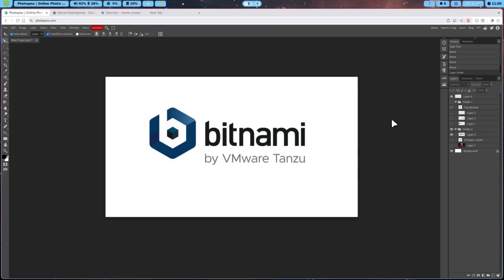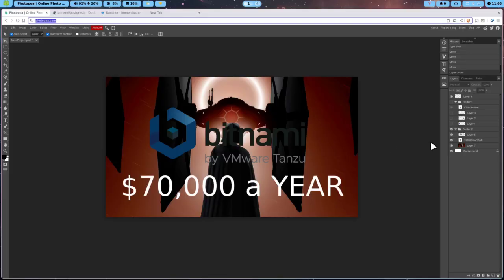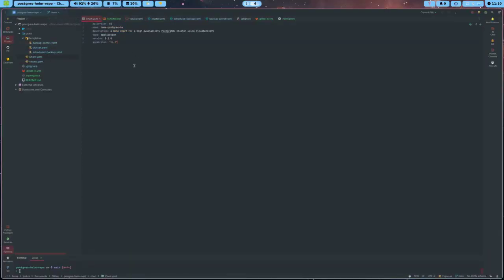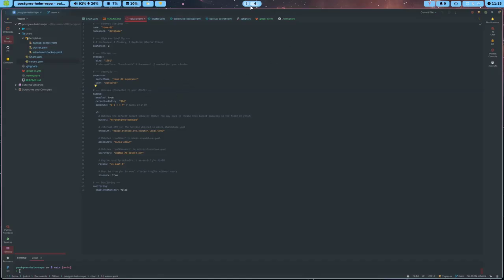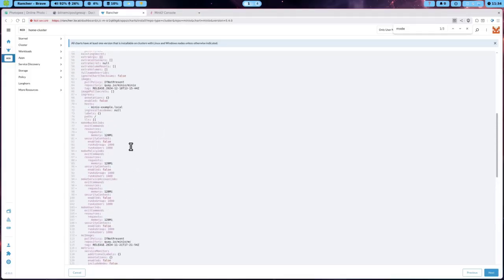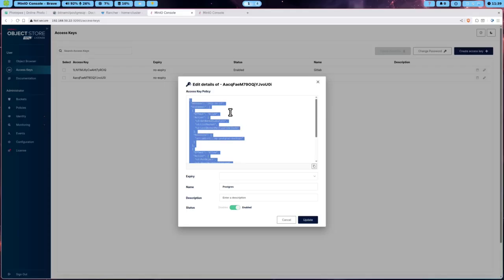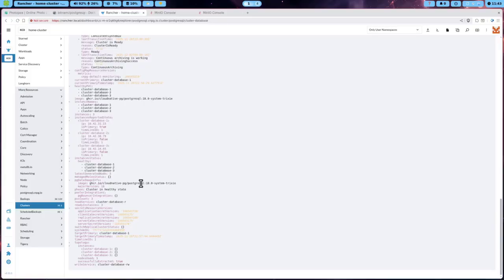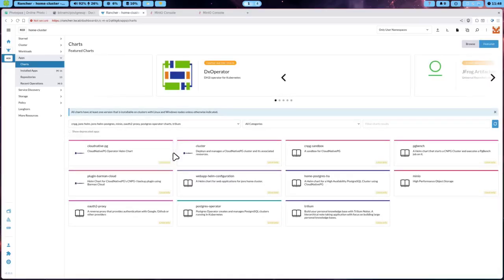Postgres CloudNative and Minio Setup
The manifest that needs to be installed to run cloudnative modules

If you have any questions please drop them in the comments below.

00:00 Why the transition?
01:52 Cloudnative Setup and Plans
06:00 Postgres-Cloudnative helm chart
09:40 Adding the Helm Chart Repos
11:00 Setting up Minio
15:00 Setting up Minio Access Key to bucket
15:55 Creating a Secret for Postgres Helm Chart
17:00 Setting Up Cloudnative Postgres Helm Chart
19:25 Overview of Database and User creation job
20:42 Alternative to the custom Postgres Helm Chart
21:35 The Docs for installing the Cloudnative manifest